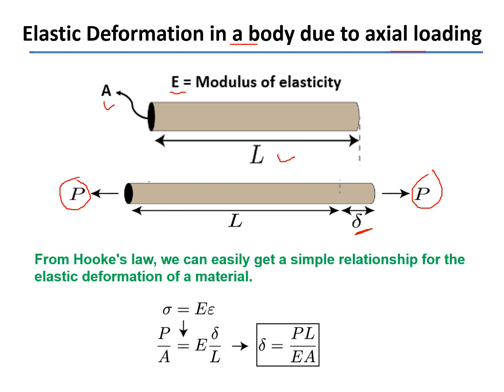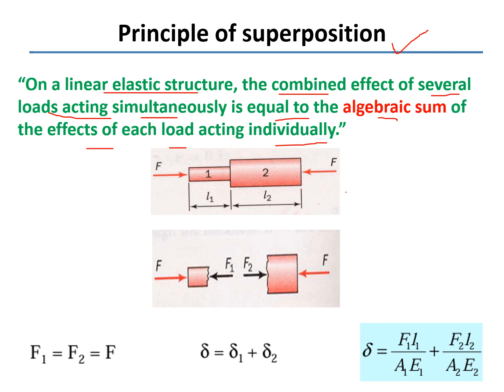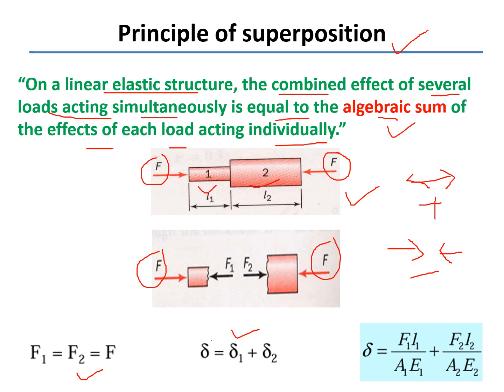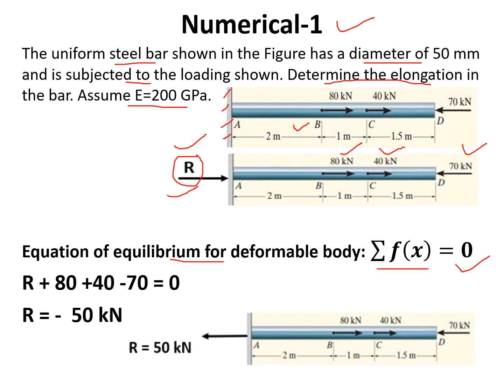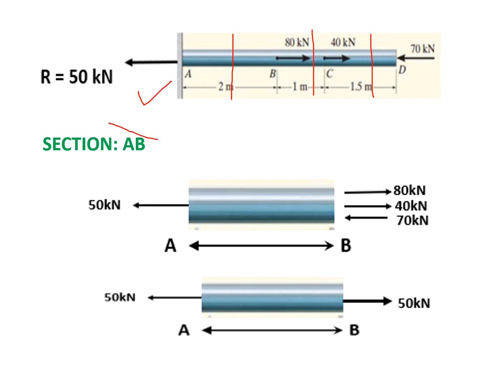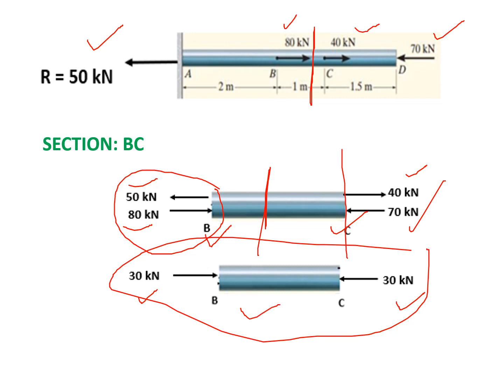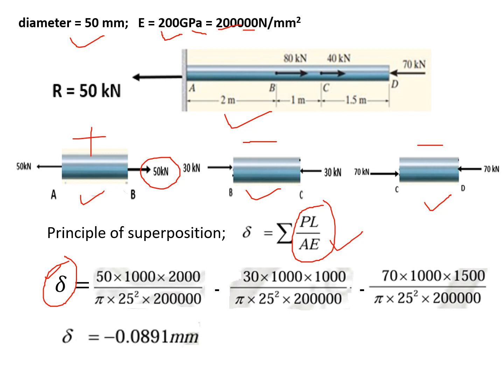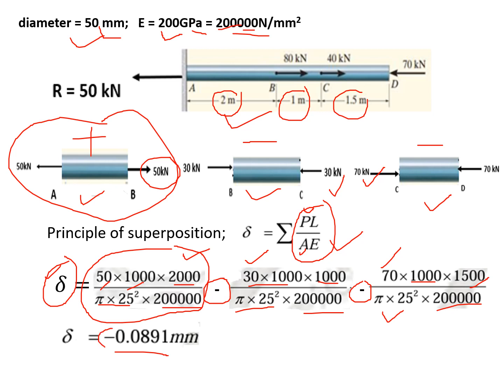Elastic deformation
Hooks law
axial elongation
principle of superposition
plastic deformation
Young's modulus
modulus of elasticity